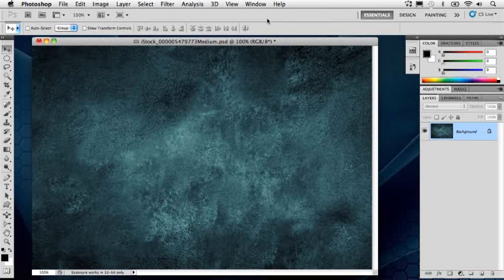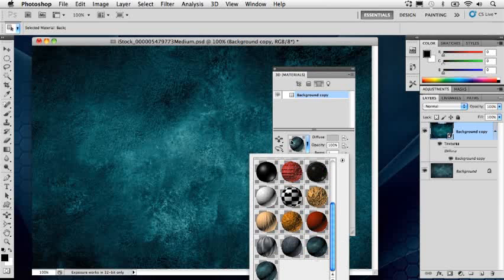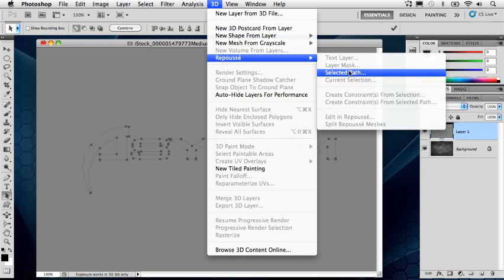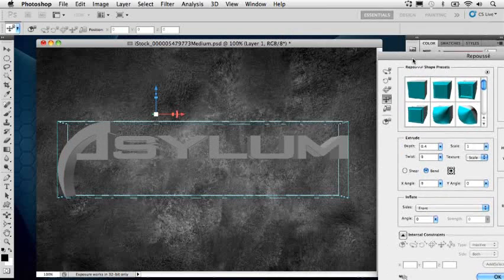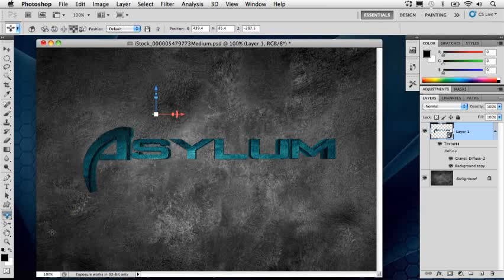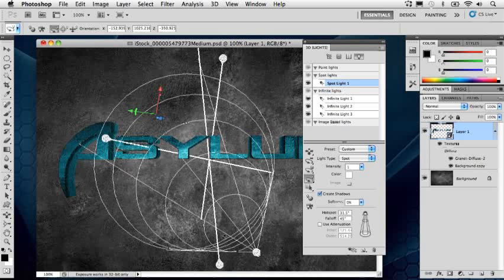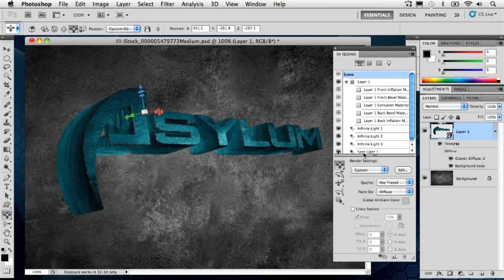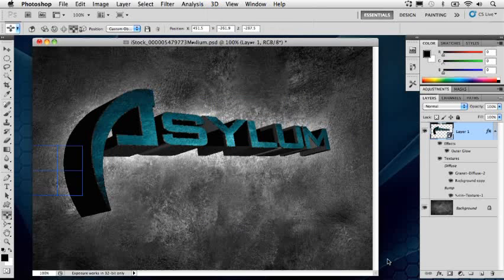Real 3D Text Effects On AdoBe ph0t0sh0p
Thannkx for Watching Please Subscribeee. !!